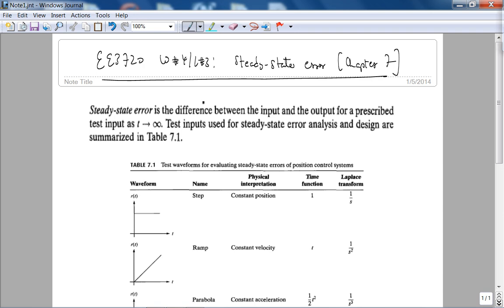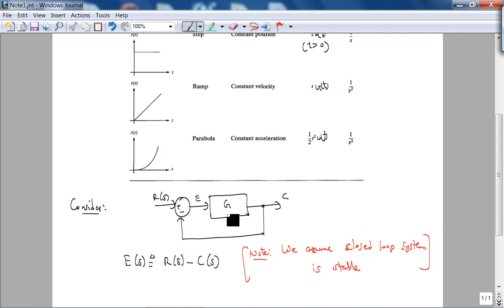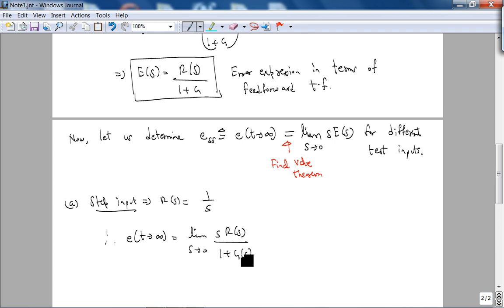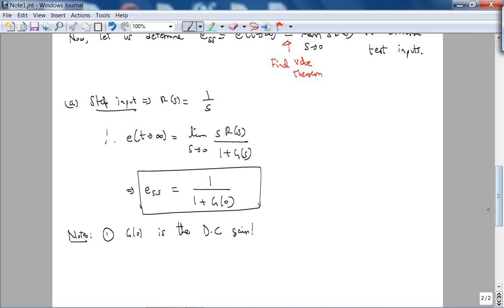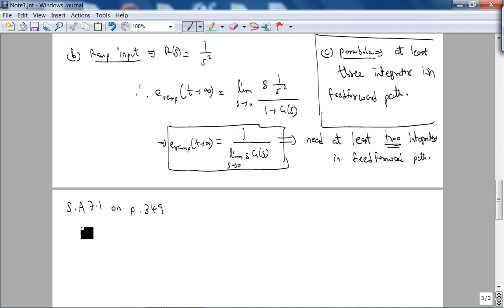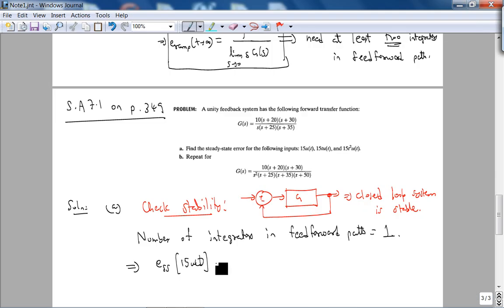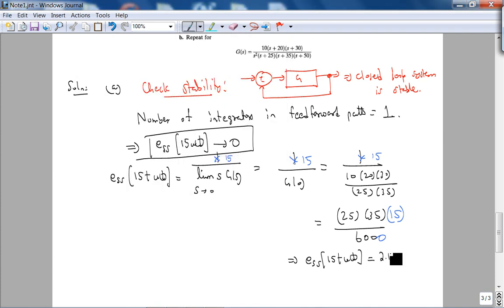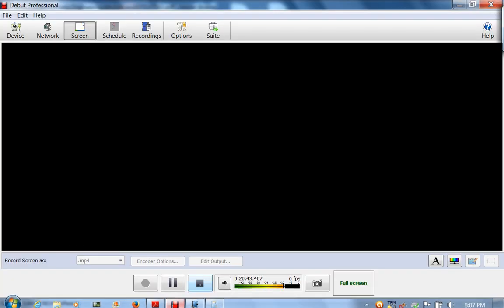ee3720 Winter 2013-2014 week 4 Lecture 3 - Steady State Error For Unity Feedback